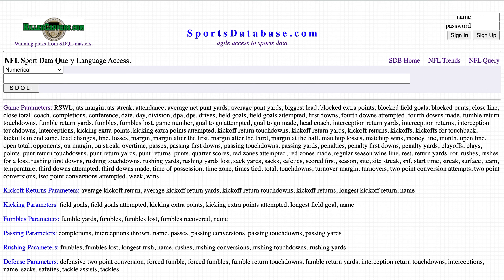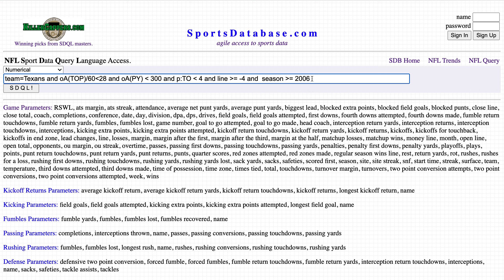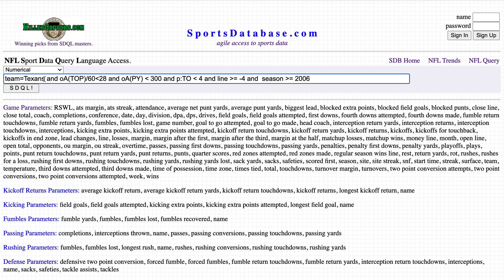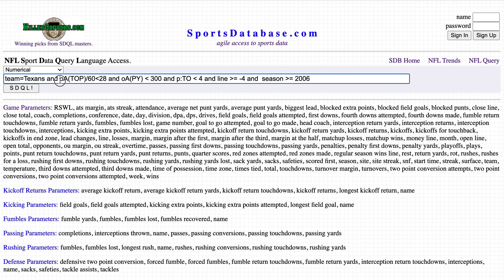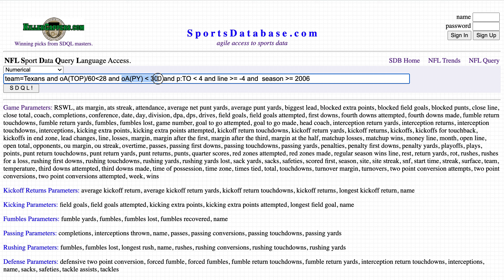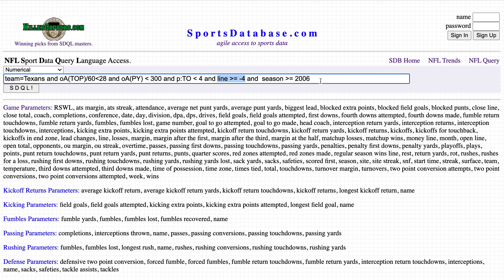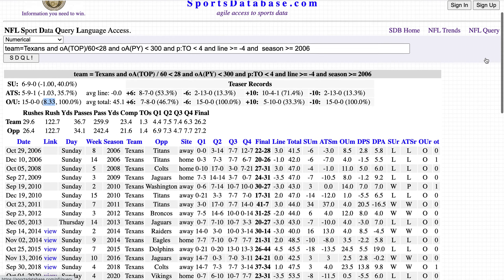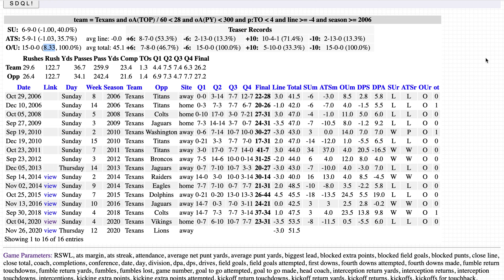Week 12 Thursday Query of the Week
The Thursday Query of the Week in the NFL for week 12 of the 2020 season involves the Texans vs a team that has a low average time of possession.